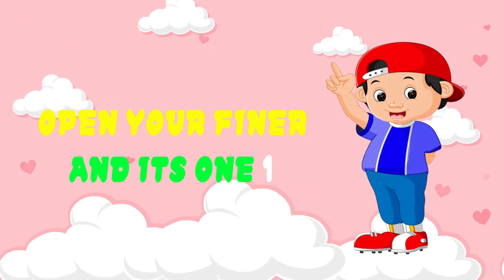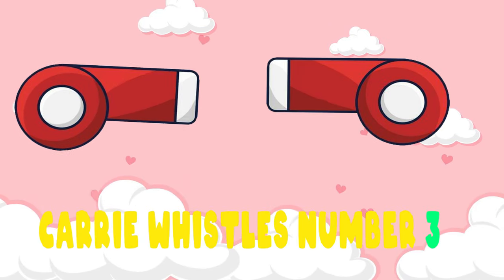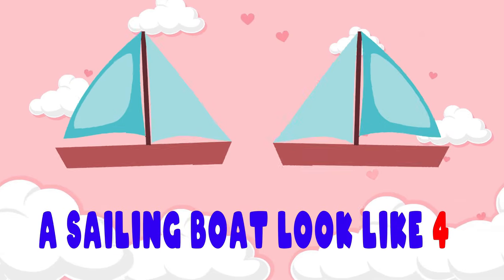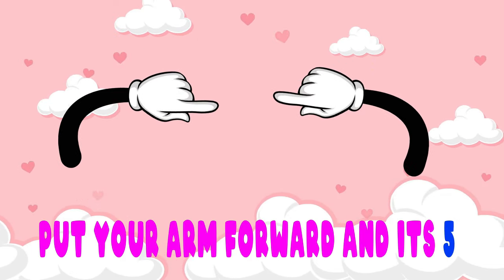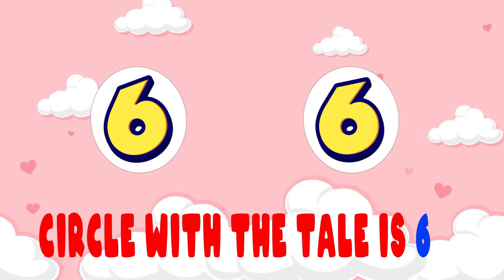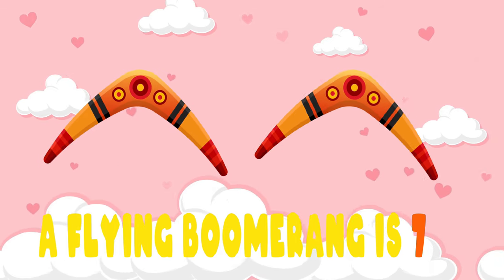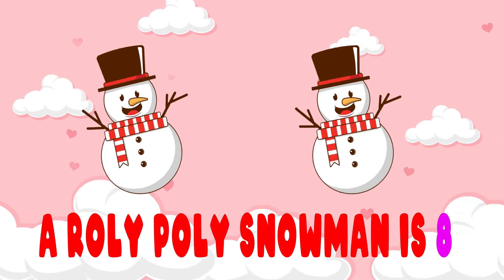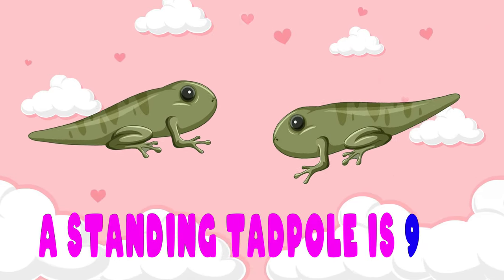Best Learn ABC , ABCD, 123 , Fruits and more | Preschool Learning Videos For 3 Year Olds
Toddlers Learning For 3 Year Olds | Educational

ABC and 123 Learning Videos For 3 Year Olds | Learning Videos For Toddlers